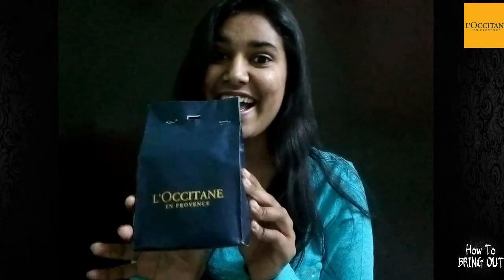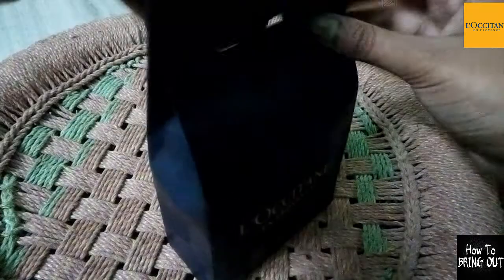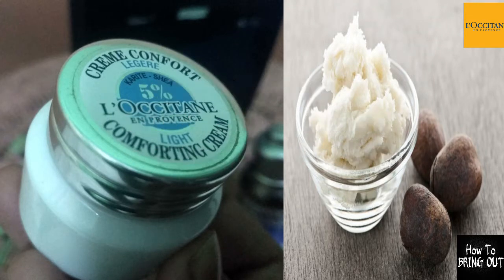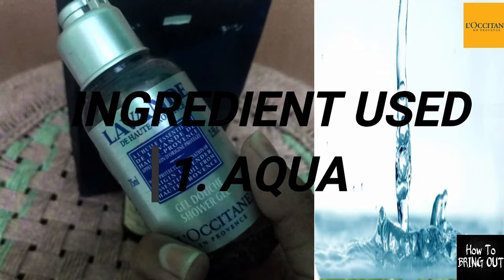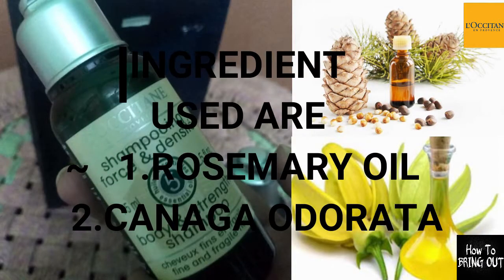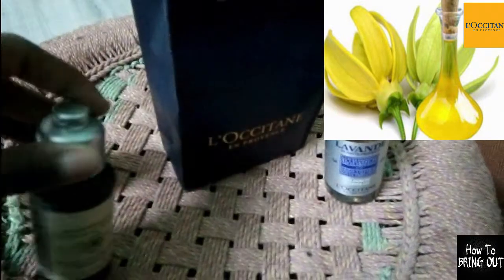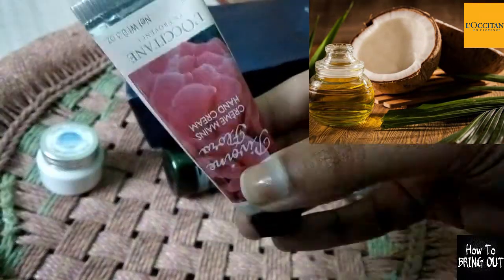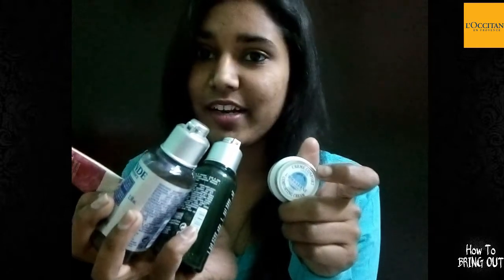UNBOXING Loccitane bag 🤑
UNBOXING Loccitane bag 🤑_____________________________________________________________________________________________________________________________________________________________________________________________________________________________________--in this video i will be doing unboxing of a bag _________________________________________---
do
l
s
s
c